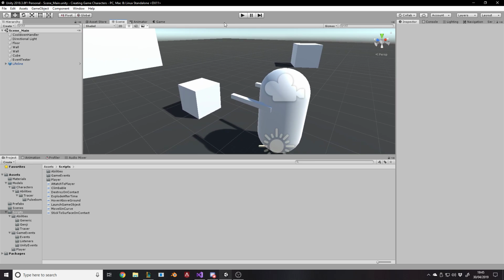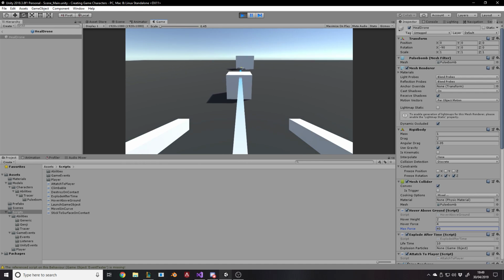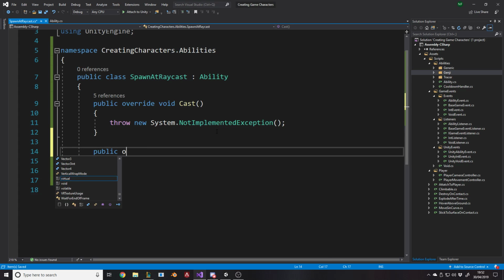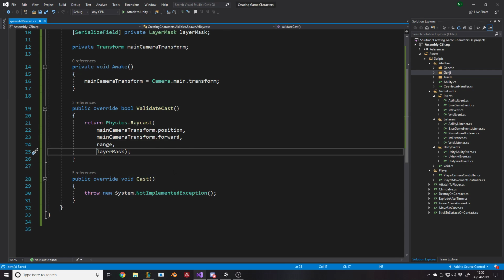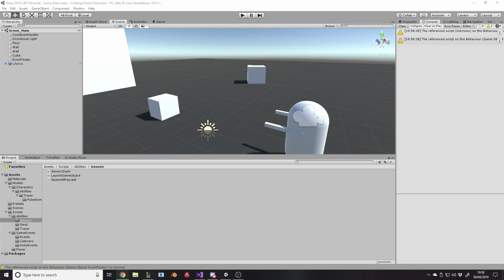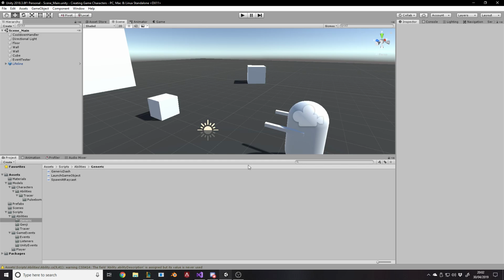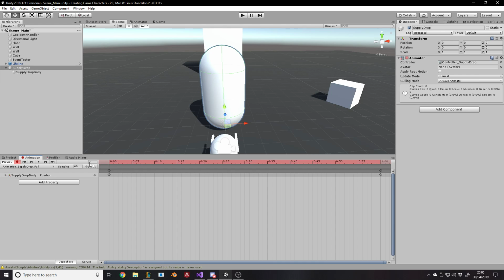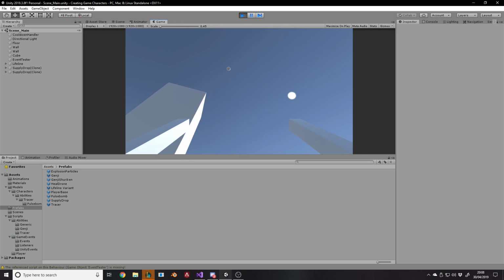Creating Lifeline - Supply Drop - Part 2 - Unity Tutorial